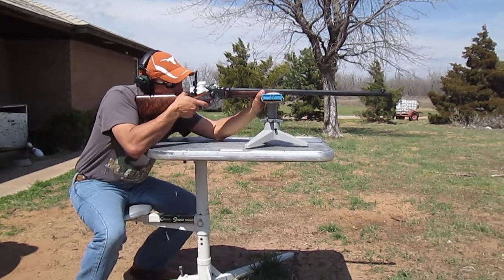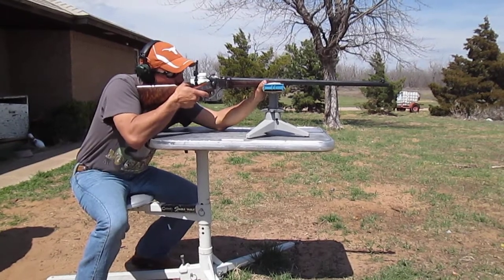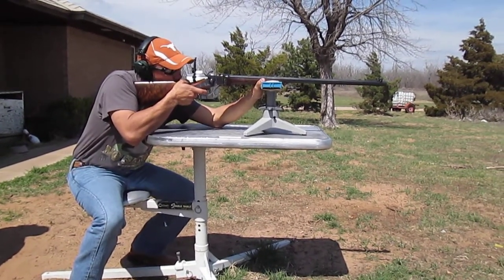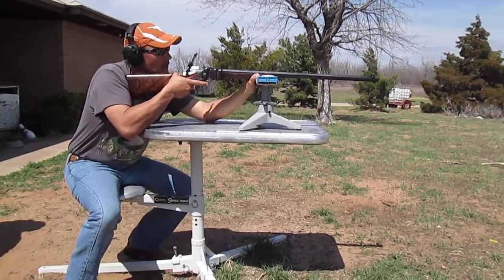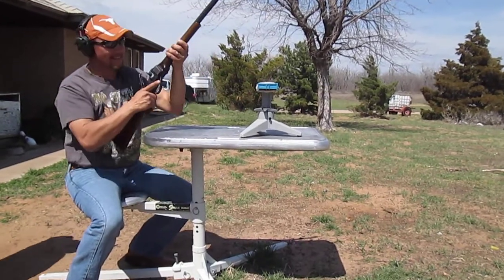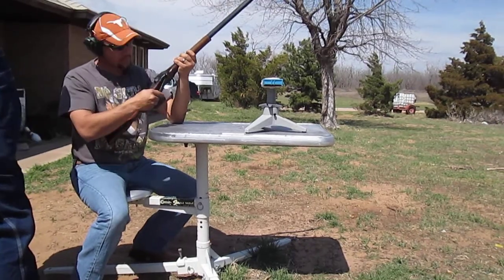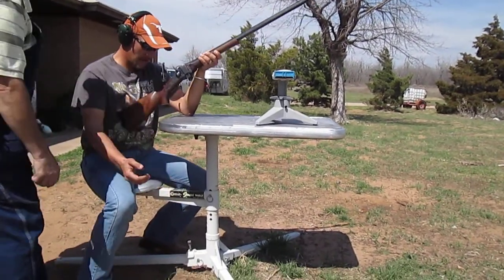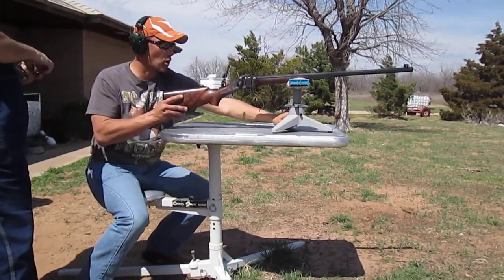Herman getting his first chance to fire a Shiloh-Sharps in 45-70.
This was something totally new for Herman - firing a Shiloh-Sharps in 45-70.  That Double-Set trigger really impressed him.  He was nailing that 100 yard target with the rear pop up tangent sight.